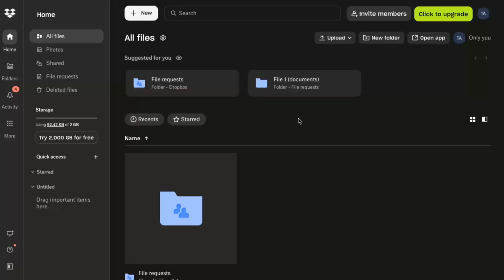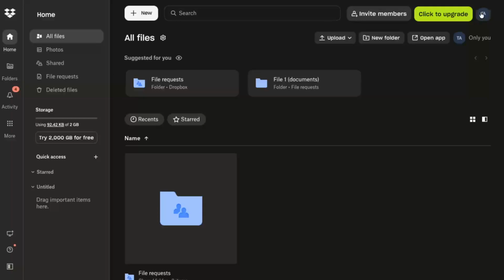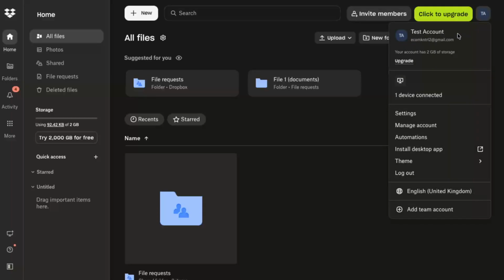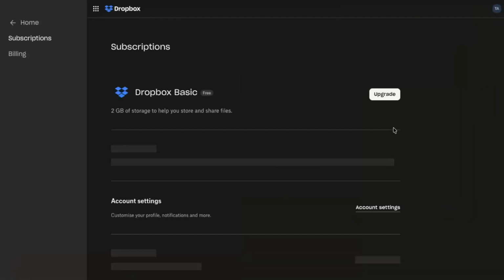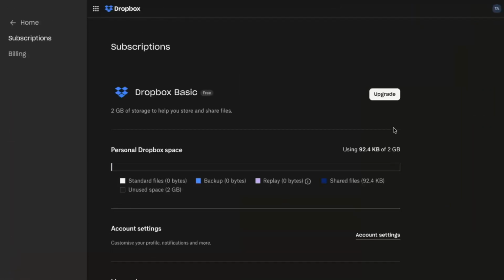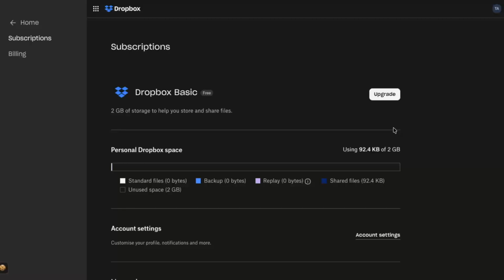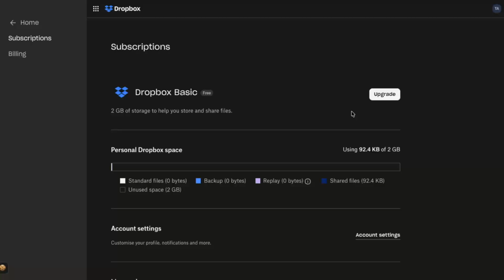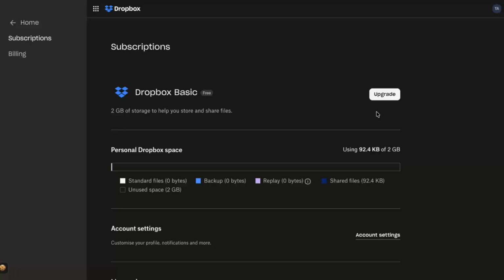How to Cancel Dropbox Subscription (2026) | Step-by-Step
Learn exactly how to cancel Dropbox subscription using the most current method available in 2026. This tutorial walks you through every step inside your Dropbox account settings, from locating your billing plan to confirming the cancellation so you stop being charged. Whether you're on an individual, Plus, or Business plan, this process works for all account types. We cover what happens to your files after cancellation and how to avoid being billed for the next cycle. No confusing menus or outdated steps — this is the updated method that actually works right now. Follow along and have your subscription cancelled in just a few minutes.